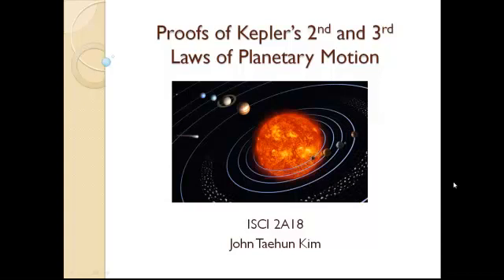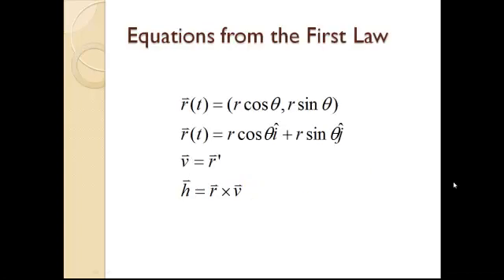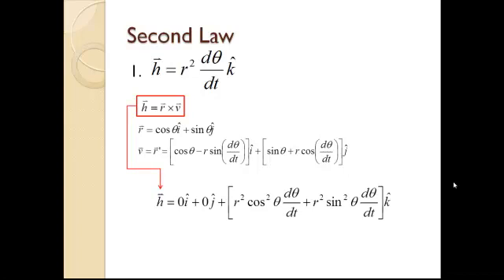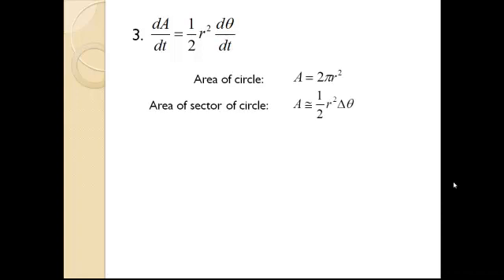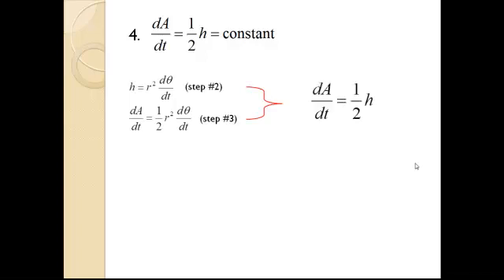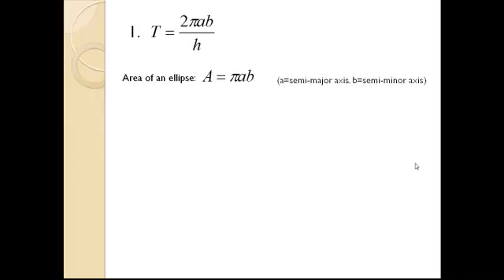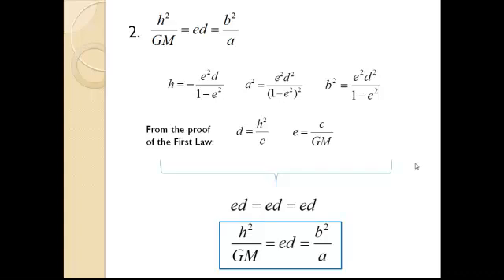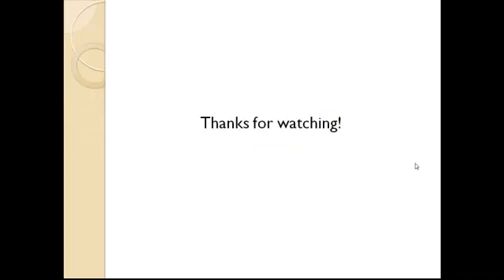Proof of Kepler's Laws of Planetary Motion: 2nd and 3rd Laws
iSci 2A18 Math - Proving Kepler's 2nd and 3rd Laws